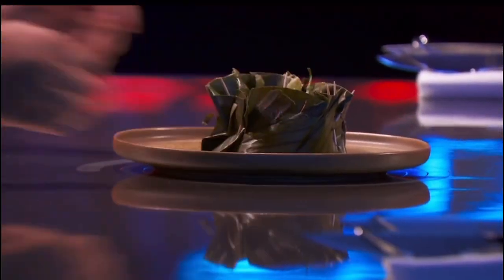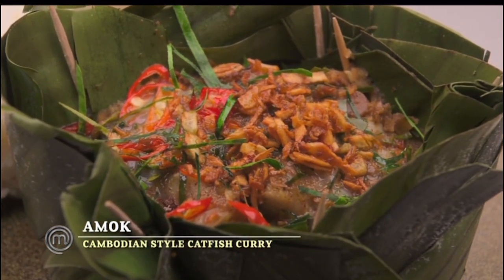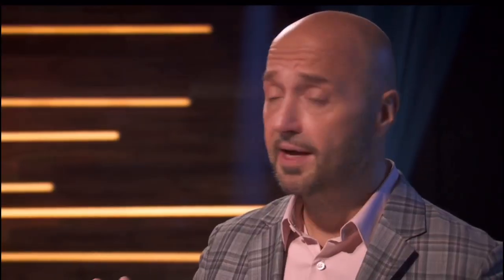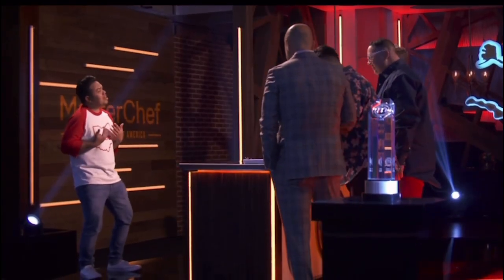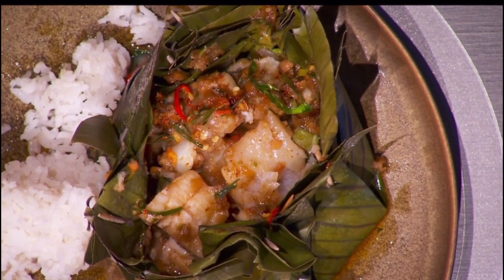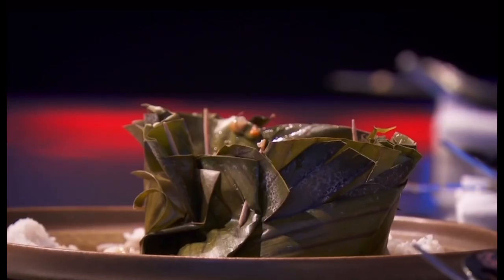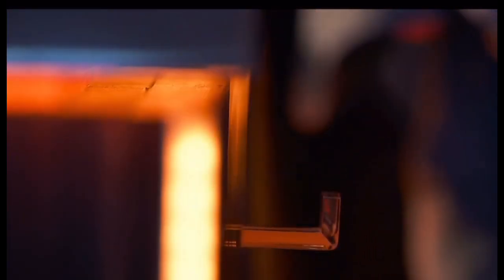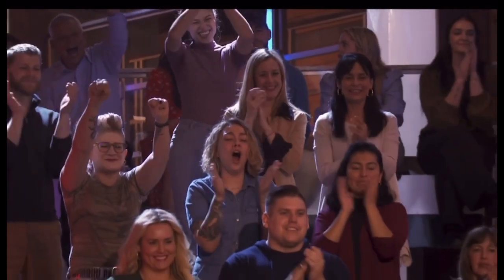Charles Calvino Hang cooks Amok khmer food on Master chefs United Taste of America audition S13E2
Charles Calvino Hang on Master chefs United Taste of America Mid West auditions